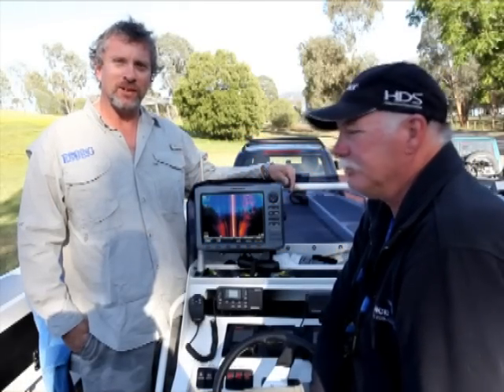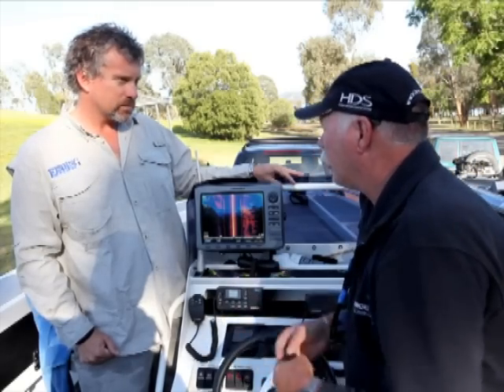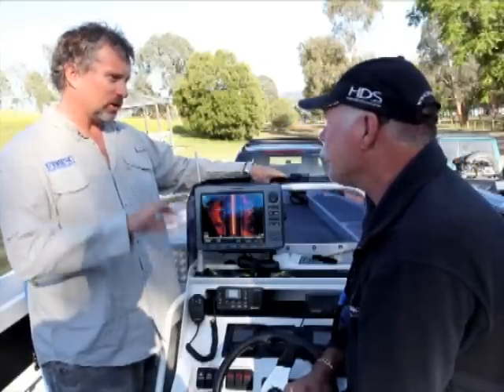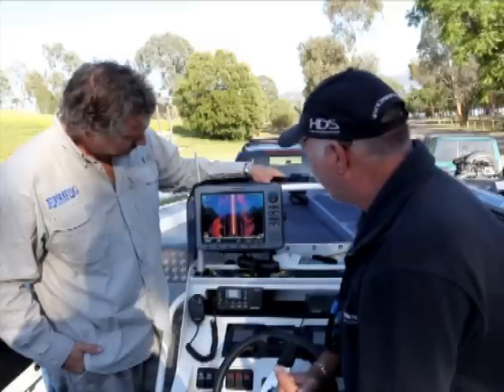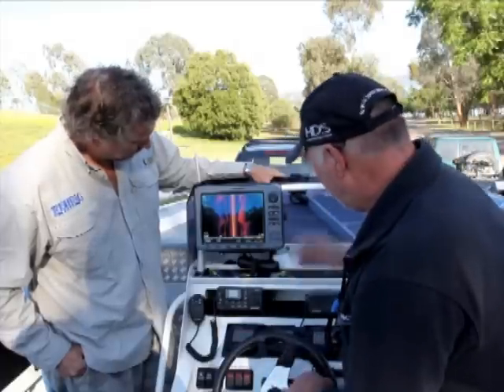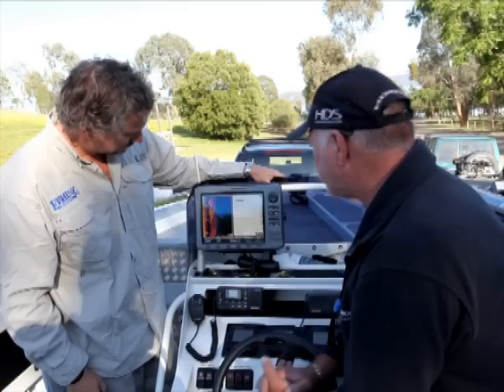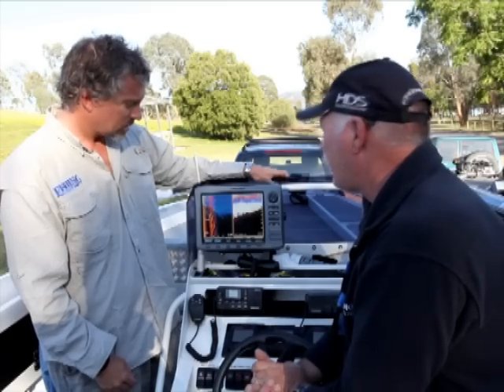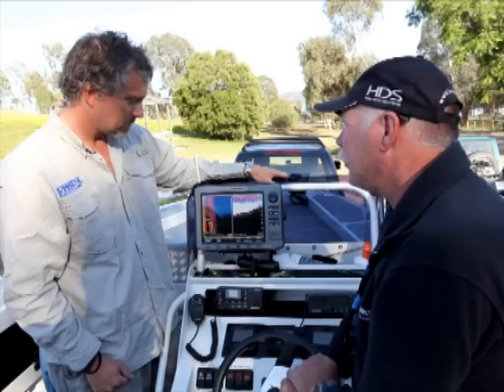Lowrance Structure Scan demo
Video demonstration of Lowrance's new Structure Scan down and side imaging technology.